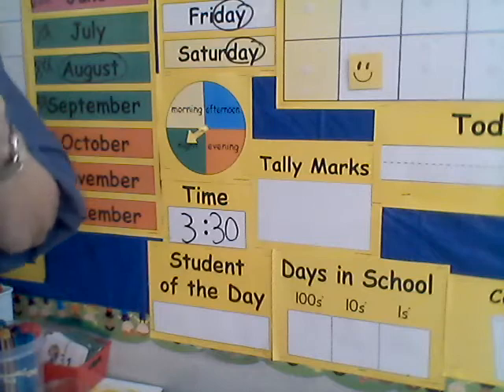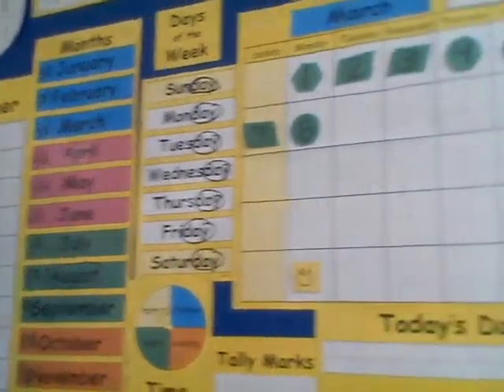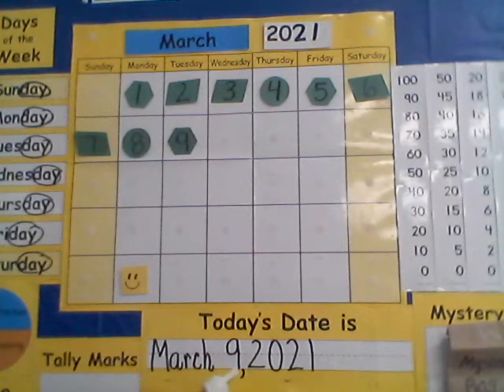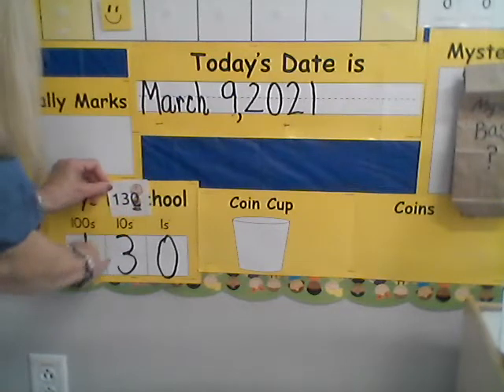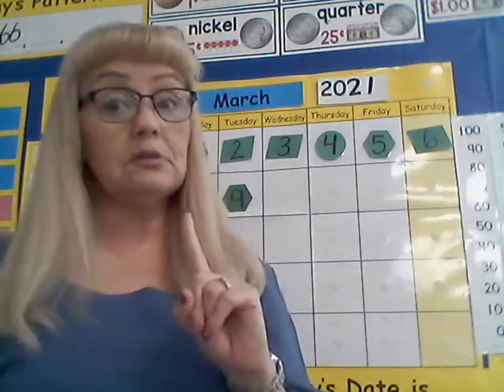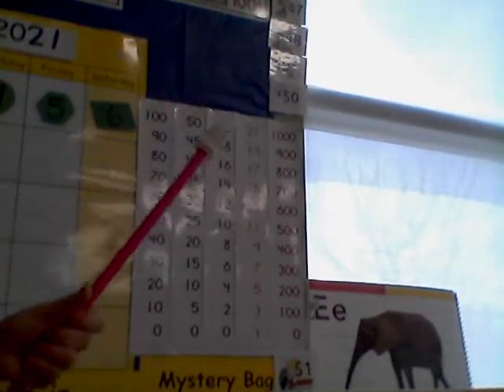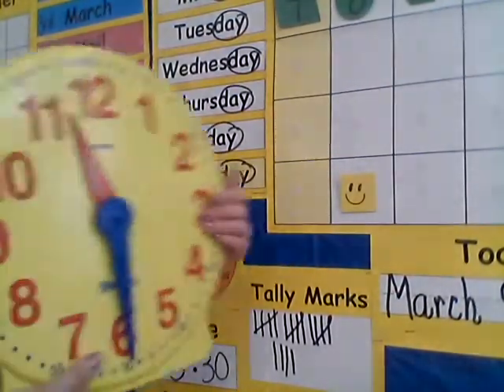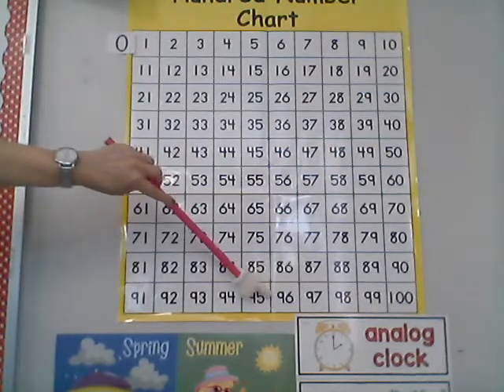Morning Meeting End of 3rd Quarter Review 1